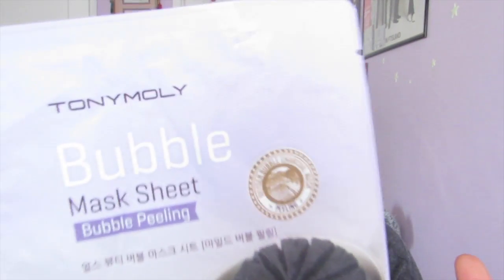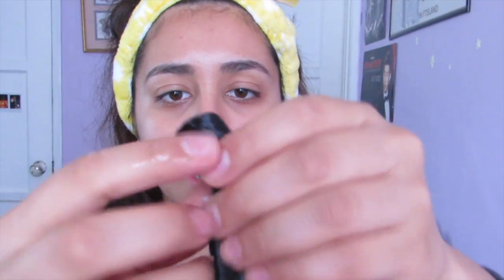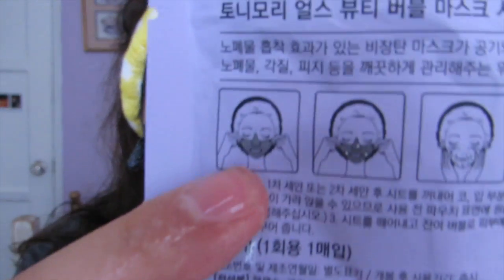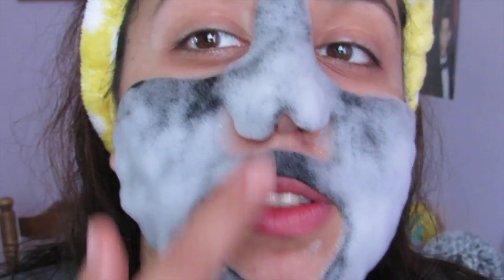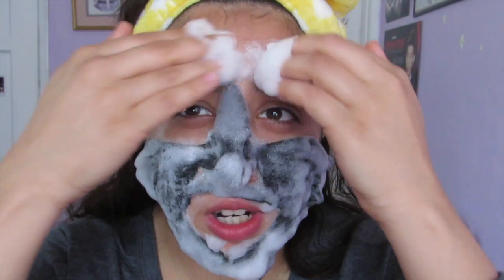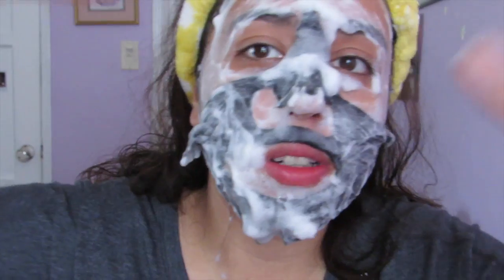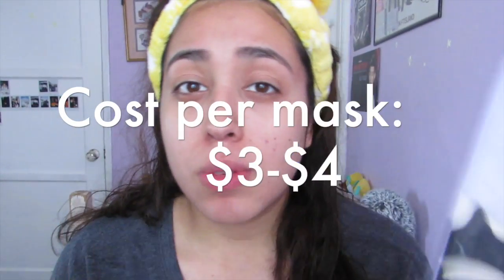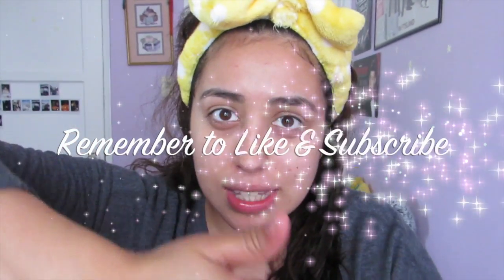UMRK Tony Moly Bubble Mask Review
This mask is WORTH it!